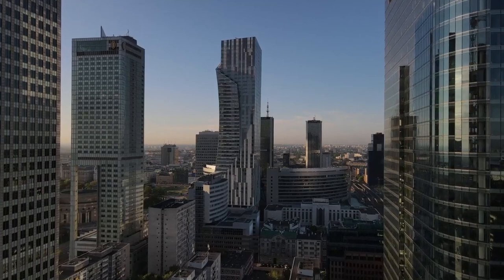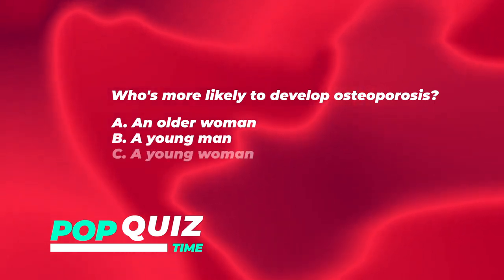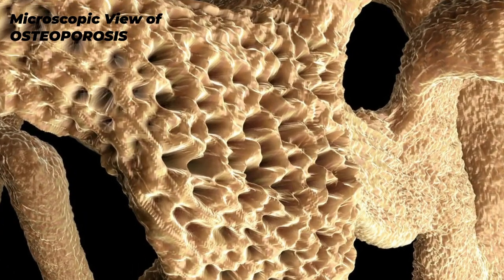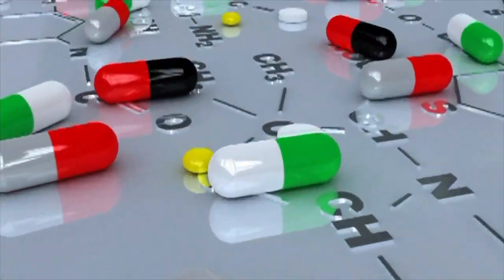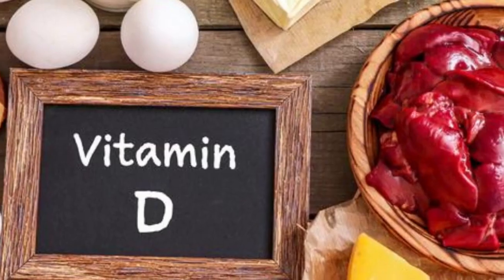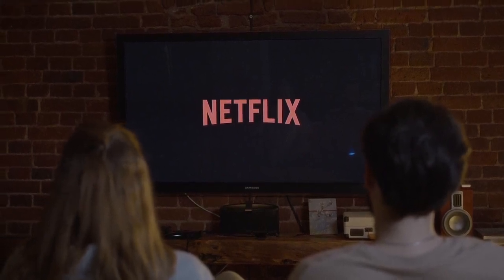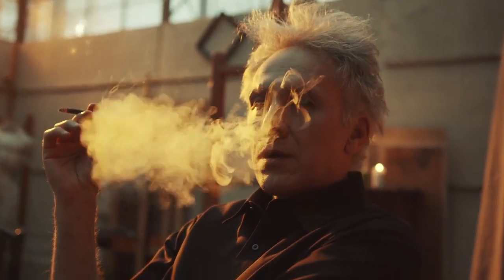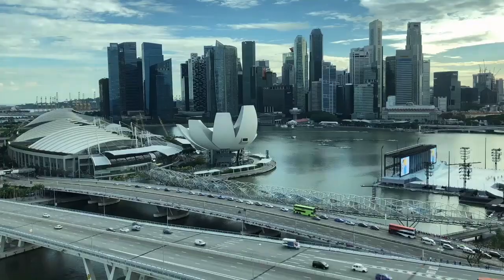Weak Bones Prevention and Treatment | Osteoporosis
Wellthful

In this video we delve into the risk factors for osteoporosis, such as lifestyle choices and family history, shedding light on the detrimental effects of excessive alcohol consumption, smoking, and caffeine intake. Key elements like calcium and vitamin D are discussed, along with the advantages of weight-bearing exercises. Essential to this conversation is fall prevention, emphasizing the necessity of crafting a secure environment for those susceptible to the condition. After viewing, you'll possess the knowledge needed to better care for your bone health and join in the collective effort to overcome osteoporosis.
Welcome to Wellthful! Your Health and Beauty Guide!

🌟 Resources
To help you on your journey to a healthier lifestyle, we've curated a list of recommended products and resources: